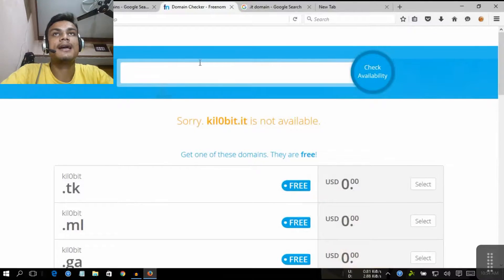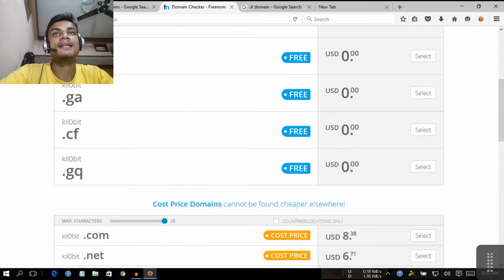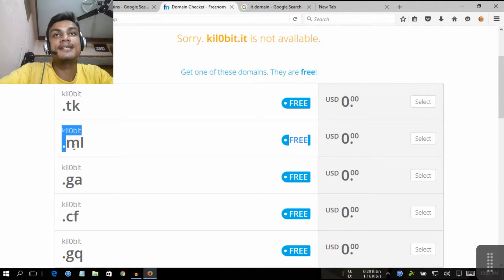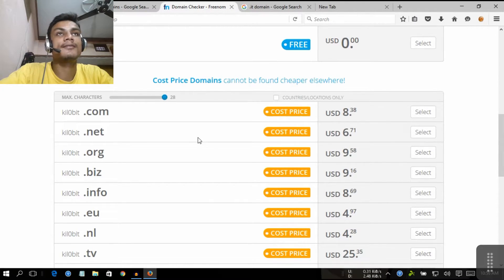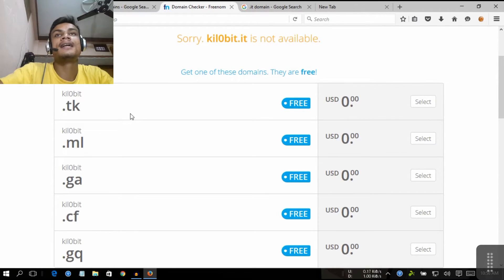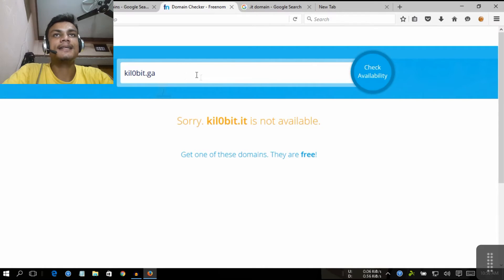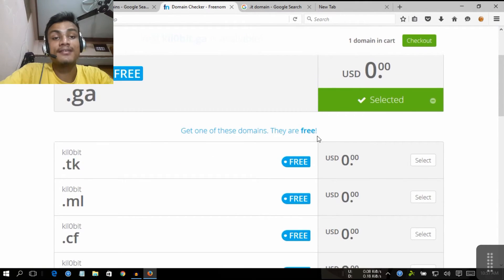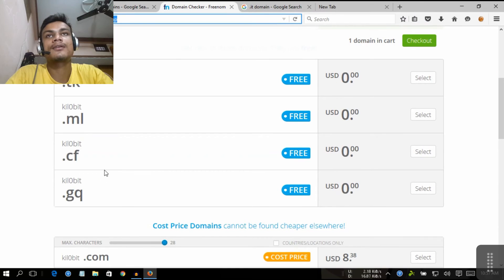How To Get Free Domain Names For Your Blog/Site - Free Domain Name For Blogger/WordPress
The one and only and best way to get free domain names your blog like blogger or wordpress...

Networks -:
1.Tech support, How - To, Software, Tech Suggestions
    i will try my best to help you.
2. Free game promotion (Android & Web Game Only)
3. You may be just looking for fun, friend etc YEAH you